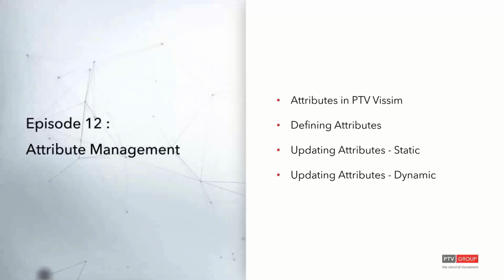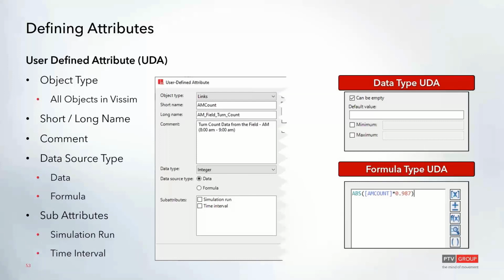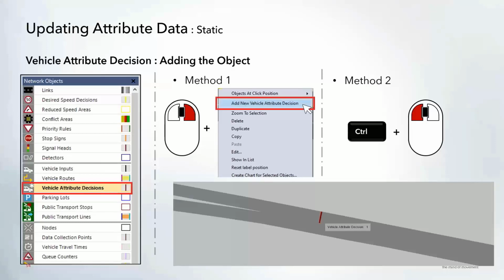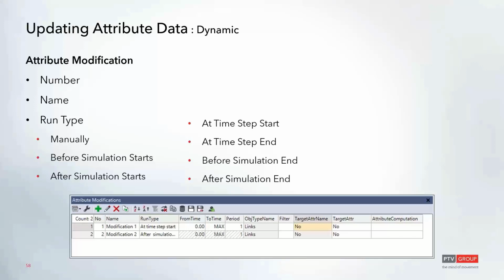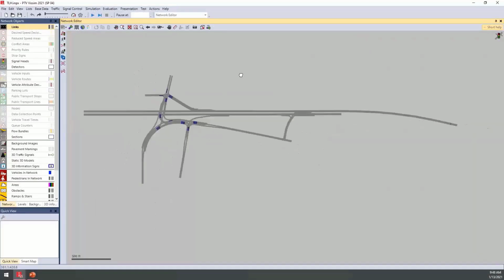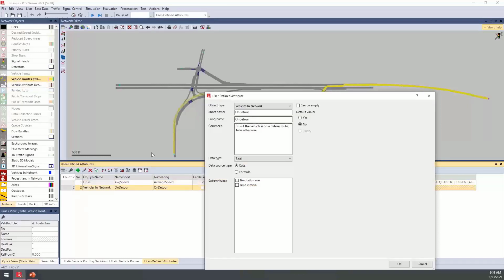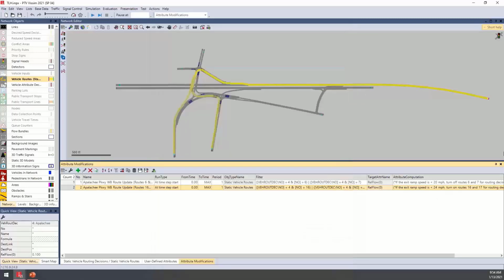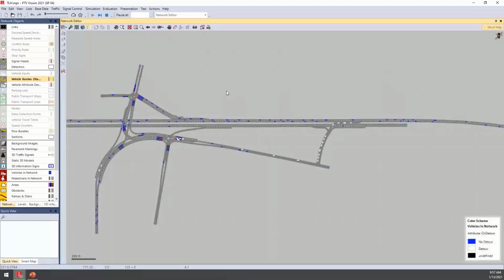Getting to Know PTV Vissim - Episode 12 : Attribute Management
"Attribute Management"
- Attributes in PTV Vissim
- Defining Attributes
- Updating Attributes - Static
- Updating Attributes - Dynamic